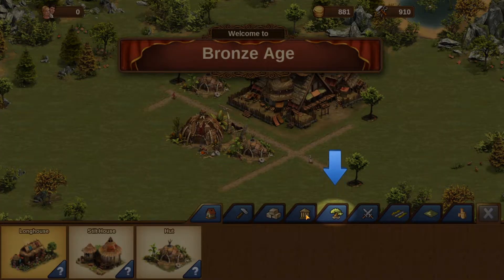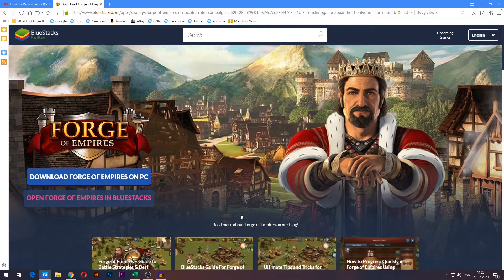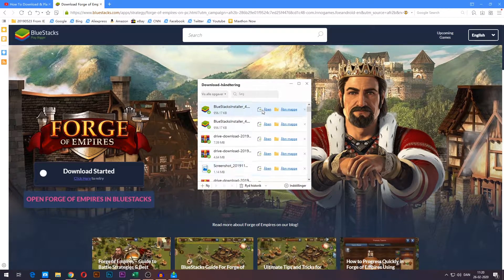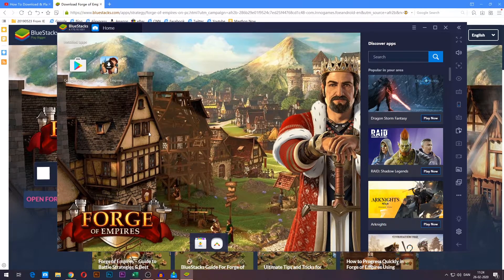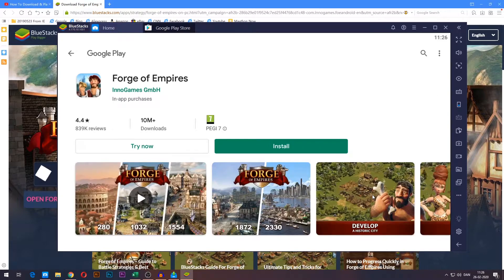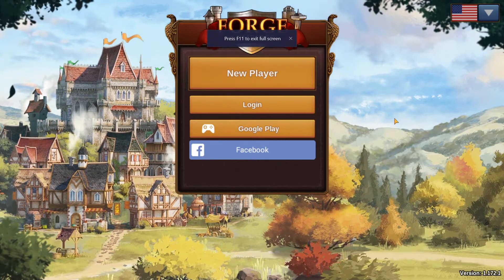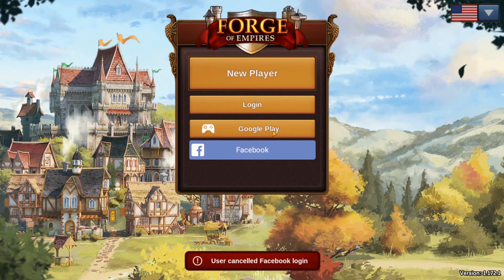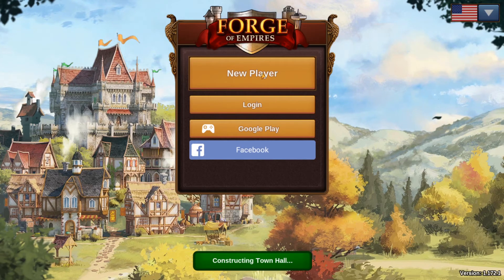How To Download & Play Forge of Empires On PC - Step By Step Guide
In this video, I show you how to download and play Forge of Empires on PC. I also show you how to control in the game on computer.

2) Press the 'Play Forge of Empires on PC' button.
3) Save and run the Bluestacks installer.
4) Download Forge of Empires on the Bluestacks platform.
5) Find and click the Forge of Empires icon on the homepage.
6) You are now playing Forge of Empires on your PC!

Timestamps~

00:00 Introduction
0:06 Play Forge of Empires on PC
2:51 Outro

How To Download and Play Forge of Empires on PC written guide